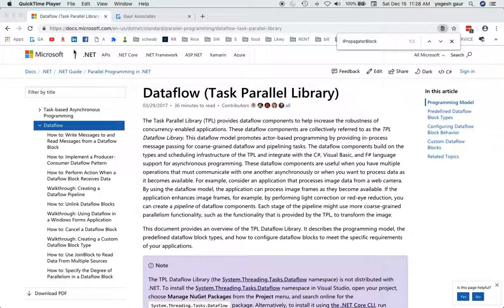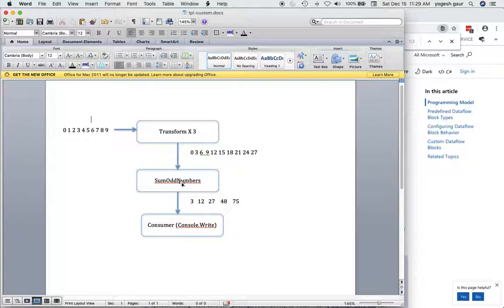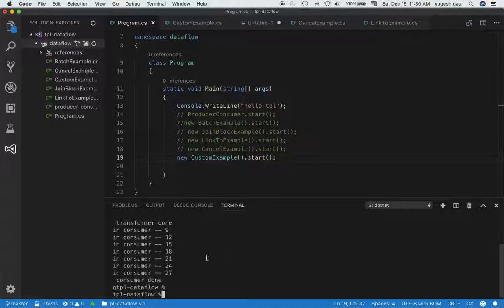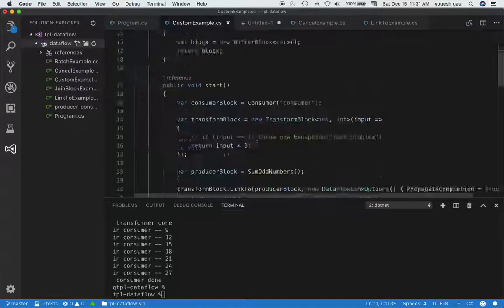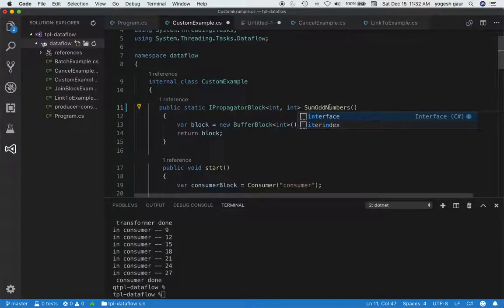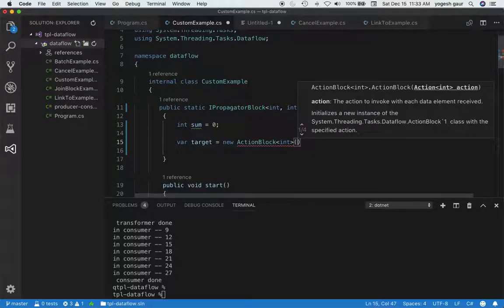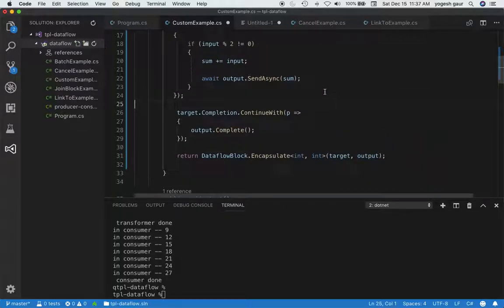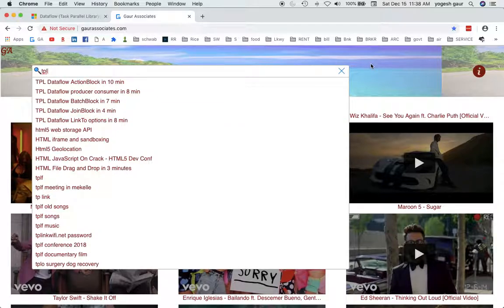TPL Dataflow custom block in 10 min